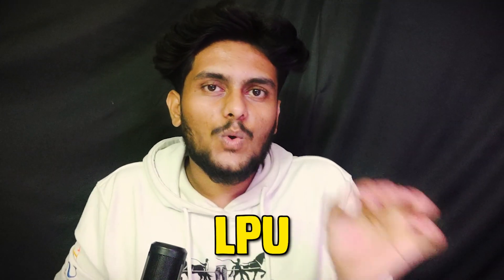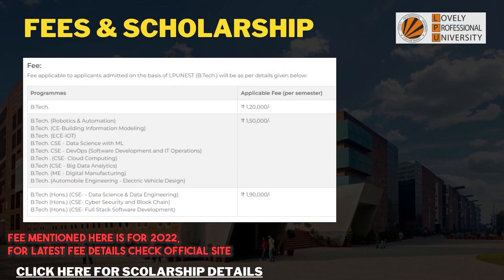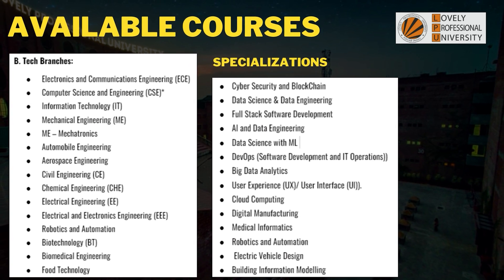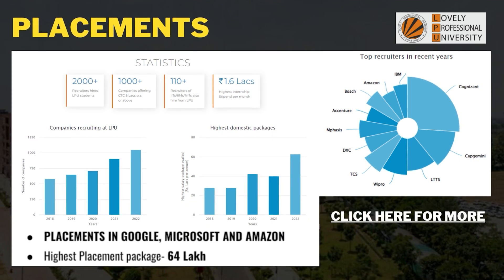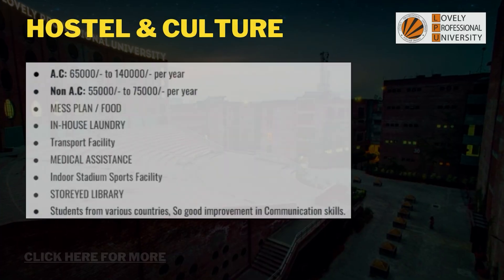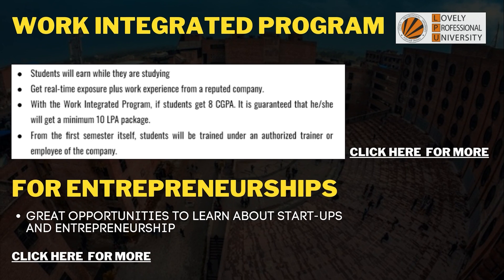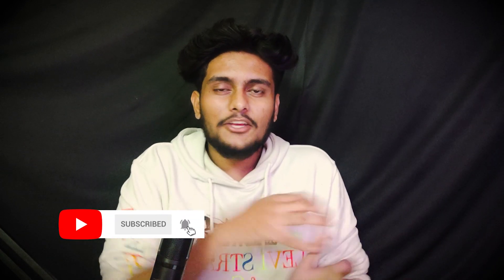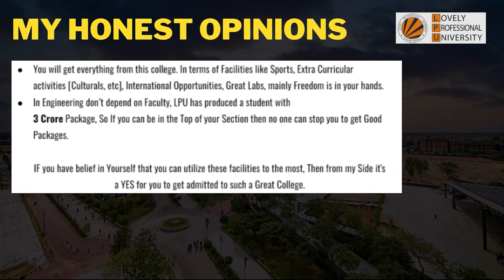Best Private University for Engineering in India? | LPU | Honest College Review | Reality of LPU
. To get 70% waiver off on application fee
Official Form Cost - Rs 1000 (Boys ) Rs 500 (Girls)
Discounted  Cost - Rs 300 (Boys) Rs 150 (Girls)

1. LPU INTRODUCTION
2. LPU COURSES OFFERED
3. LPU PLACEMENTS
4. LPU WORK ORIENTED PROGRAM
5. LPU ENGINEERING
6. LPU CSE
7. LPU SPORTS STADIUM
8. LPU CAMPUS
9. LPU INFRASTRUCTURE

Time Stamps:
00:00 - 00:34: LPU INTRODUCTION
00:34 - 01:29: LPU FEES
01:29 - 02:04: LPU COURSES OFFERED
02:04 - 03:20: LPU PLACEMENTS
03:20 - 03:52: LPU HOSTELS & CULTURE
03:52 - 04:52: LPU WORK ORIENTED PROGRAM
04:52 - 05:25: LPU SPORTS
05:25 - 06:24: My Opinions TAGS: